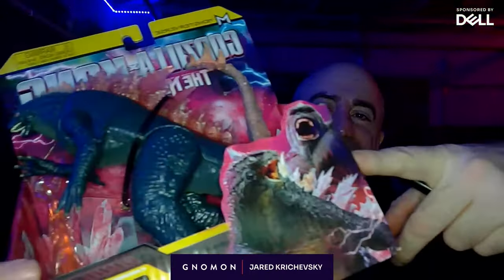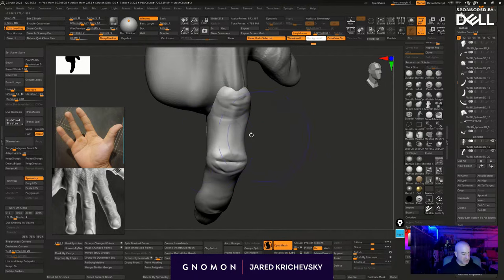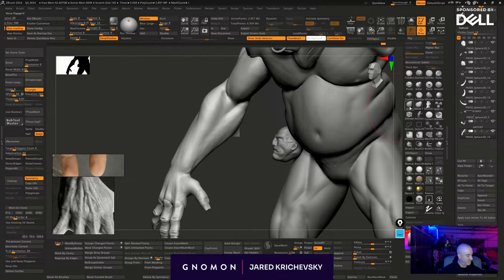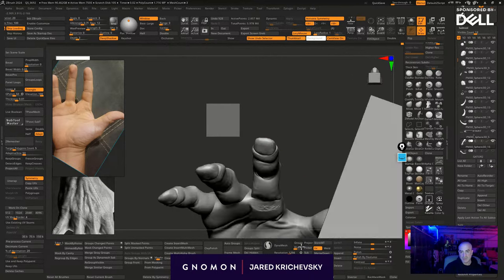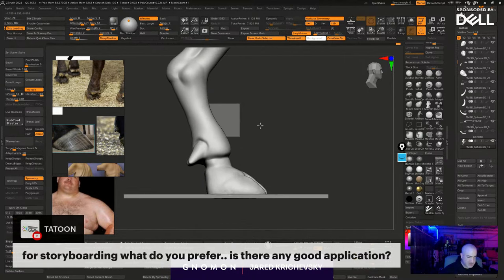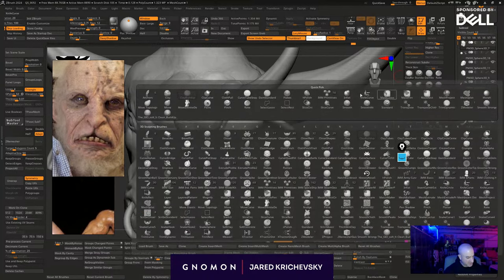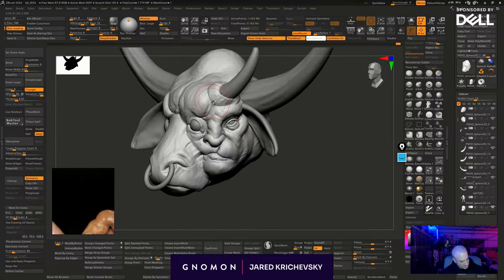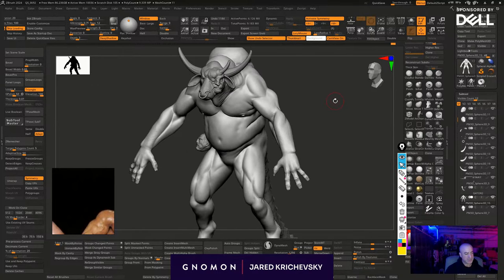Creature Corner with Jared Krichevsky & Matt Millard [Ep. 104][Greek Mythos Pt. 4]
Join us for a new Creature Corner episode as Jared Krichevsky and Matthew Millard break down monster designs and create new artwork.

This weekly livestream series gives viewers the opportunity to hang out with one of the top creature designers working in the visual effects industry today. Jared has designed several iconic characters that have graced both the big and small screen including Pennywise the Clown in the blockbuster horror film IT, Crooked Man in The Conjuring 2, Dart in Stranger Things 2, and Mechagodzilla for Godzilla vs. Kong.

Every Tuesday night, Jared and Matthew bring people into their creature-filled world, sharing sculpting tips in ZBrush, renders in Keyshot, and concept art from professional projects.